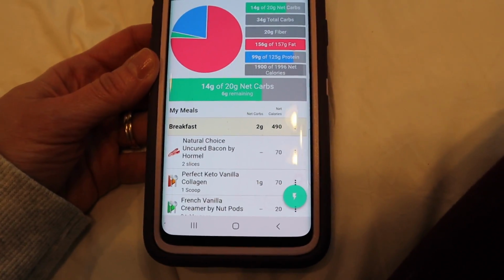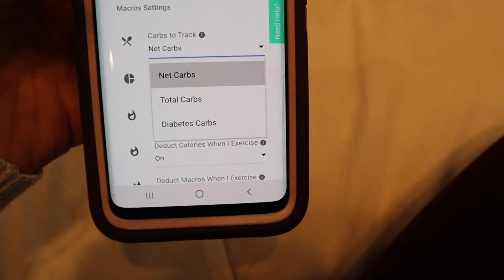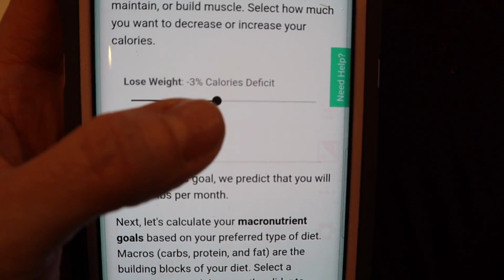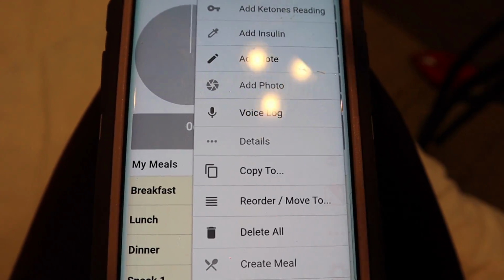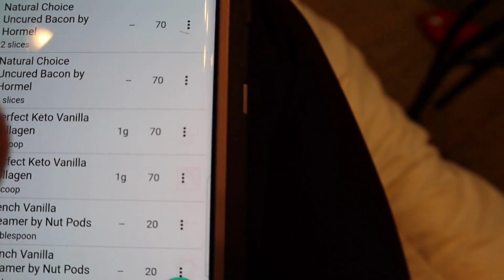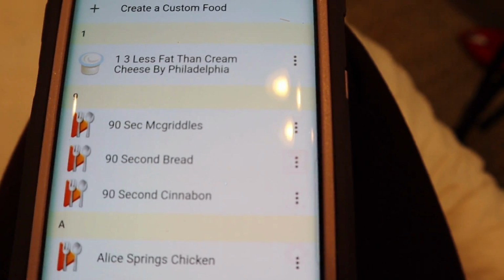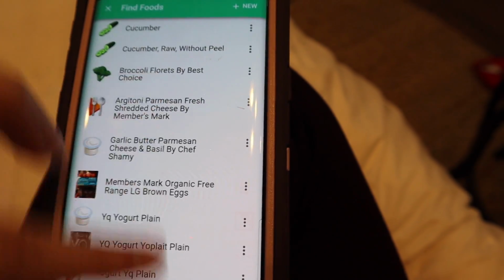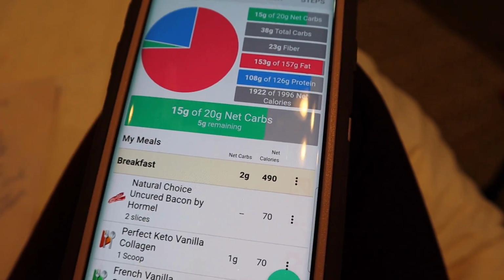HOW DOES CARB MANAGER APP WORK🤷‍♀️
How Does The Carb Manager App Work?
Today, I'm going to give you a quick run through on the basics for getting started to track your macronutrients.  There are MANY other features on this app, but this is the way I've been using to gain success.  Hope this helps!

Southern Keto Cookbook: